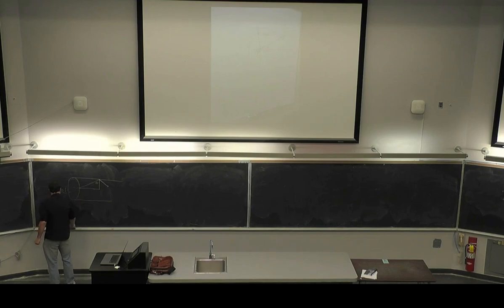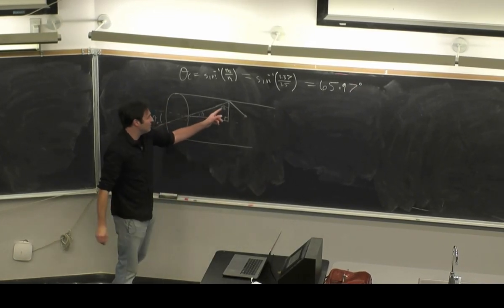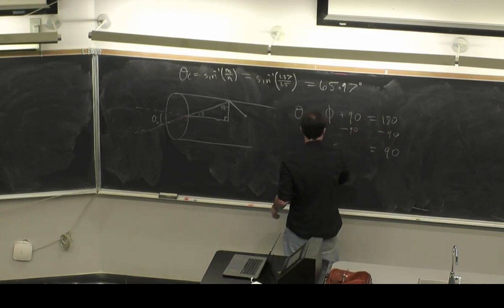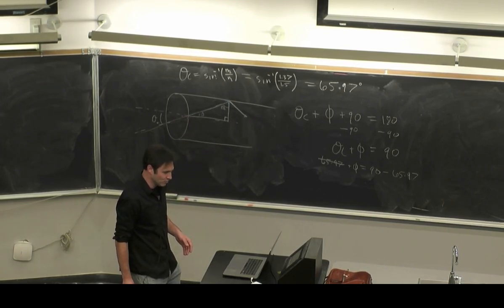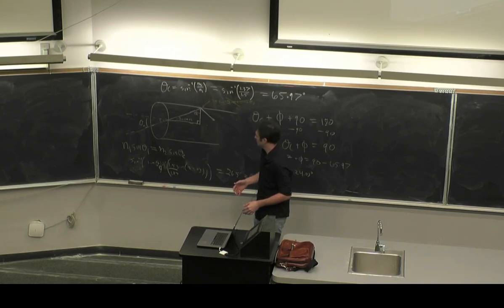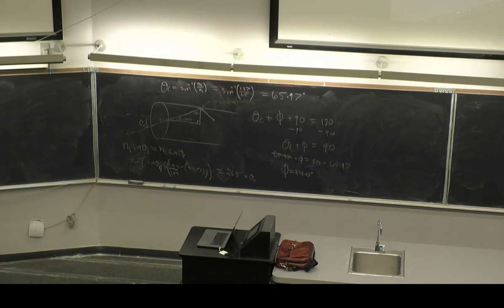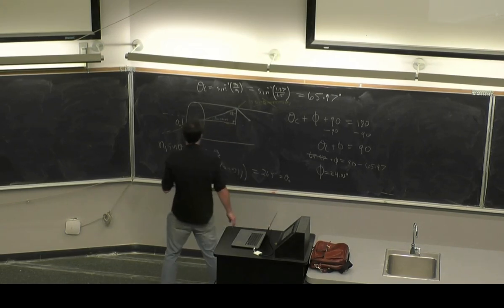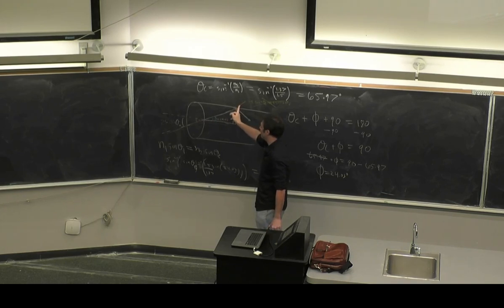Angle of Total Internal Reflection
In this video I solve for the angle of incidence needed for a light ray to totally internally reflect once inside a glass cable. The light ray starts in blood and at the right angle, when it enters a glass cable it will actually remain in the glass cable where it can be used to illuminate internal structures of the body. This is useful for surgeons and other medical professionals who may need to look at structures within the human body that would otherwise not be visible. Optical Cables have many useful applications in medicine.